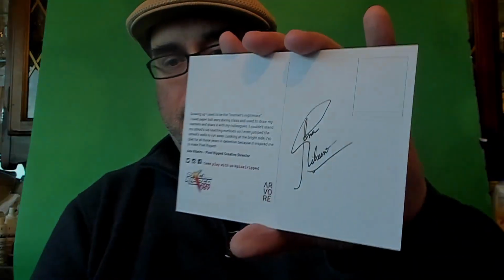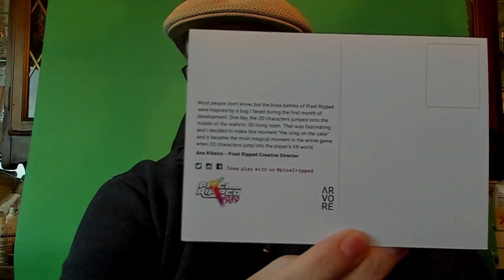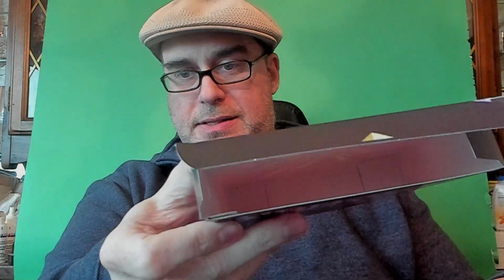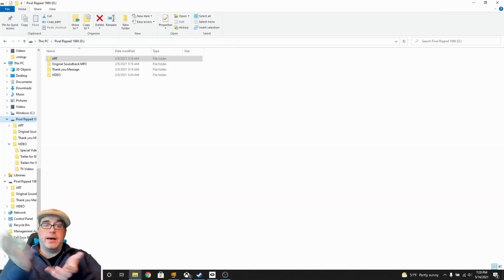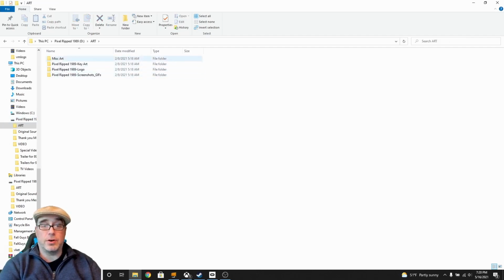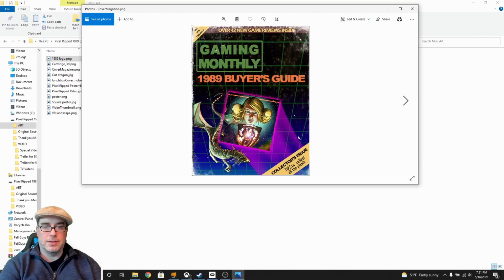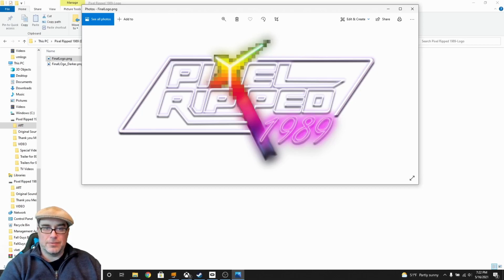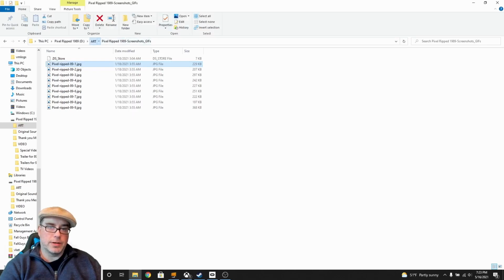Pixel Ripped 1989 Pink Cassette Edition Unboxing and Exploration